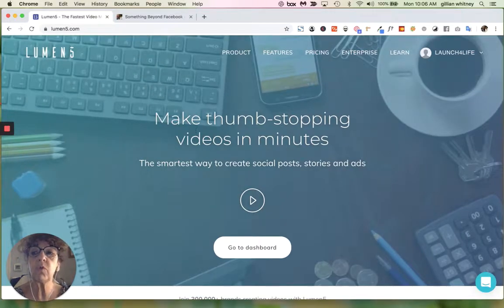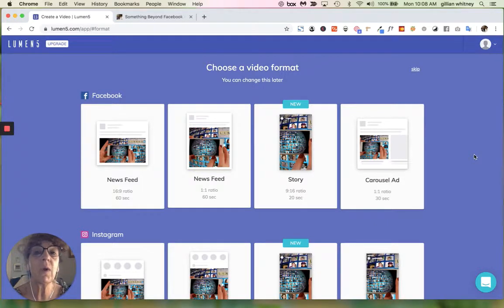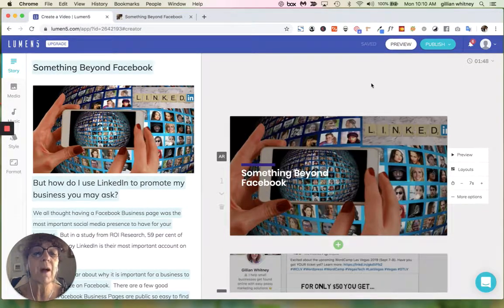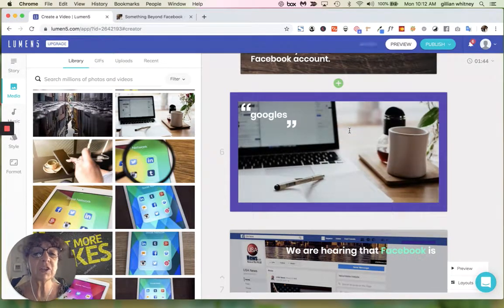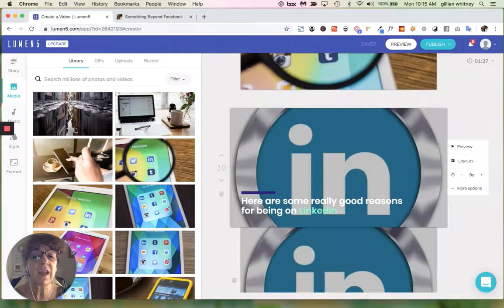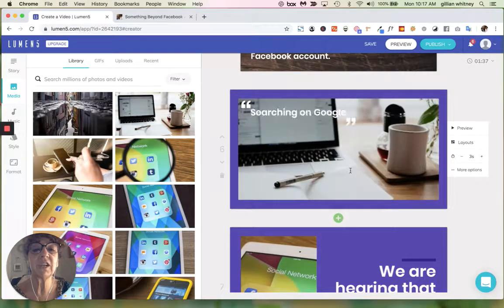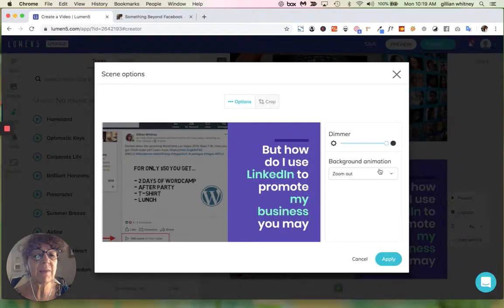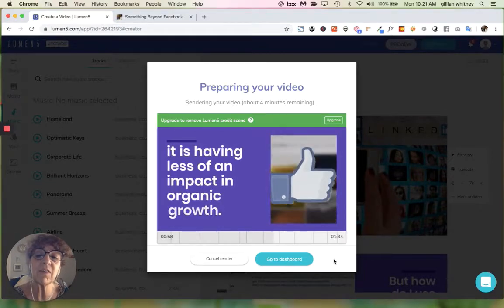Using Lumen5 to Make Mini Marketing Videos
LUMEN5 is a free tool you can use to create a mini marketing video in just a few minutes. This easy to use online marketing tool uses Artificial Intelligence to convert standard blog posts into show-stopping videos. Great for sharing on Social Media.